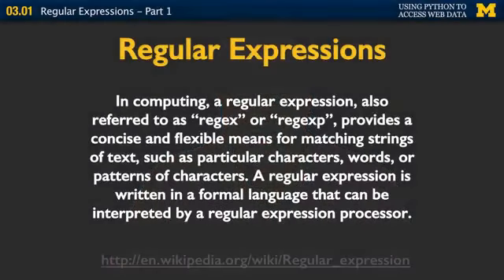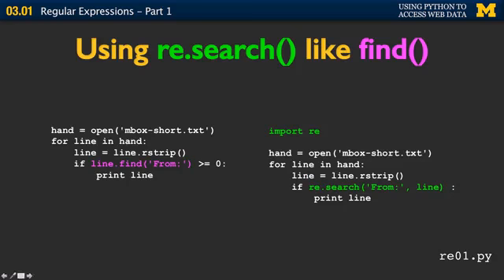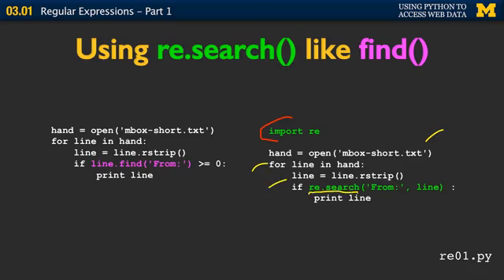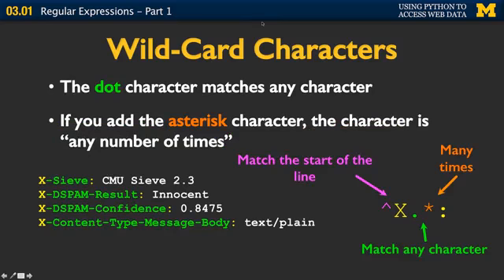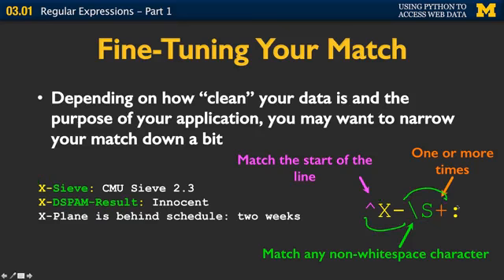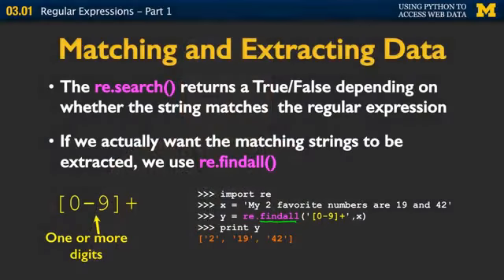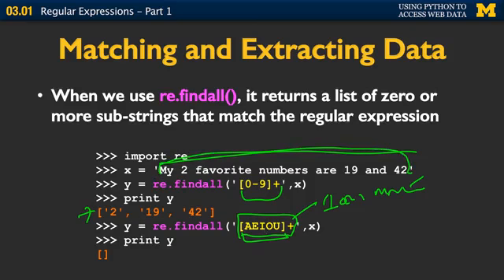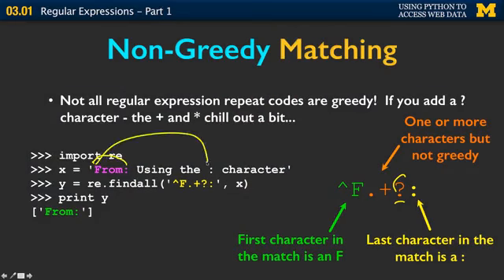Regular Expressions Part 1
Regular expressions are a very specialized language that allow us to succinctly search strings and extract data from strings. Regular expressions are a language unto themselves. It is not essential to know how to use regular expressions, but they can be quite useful and powerful.